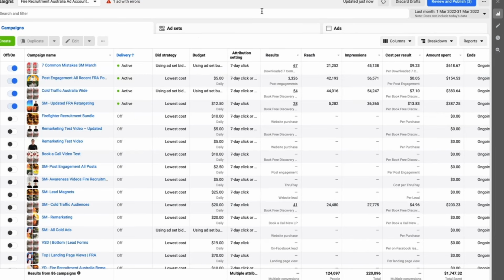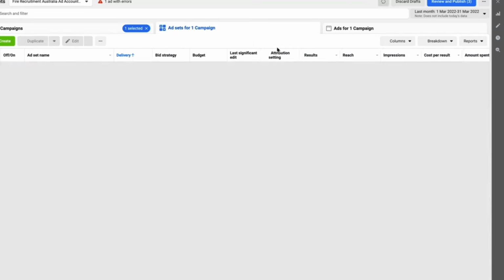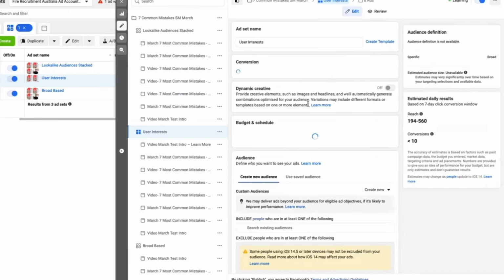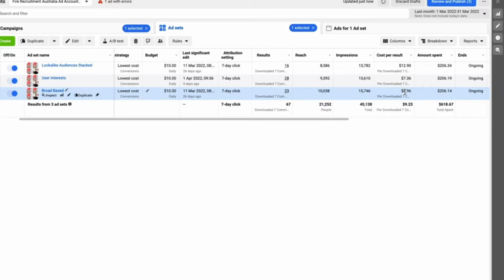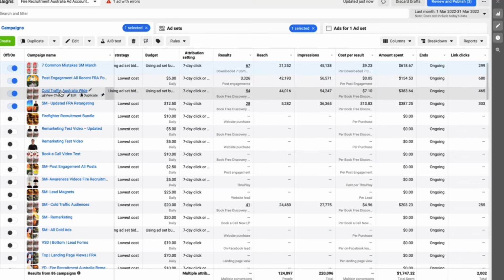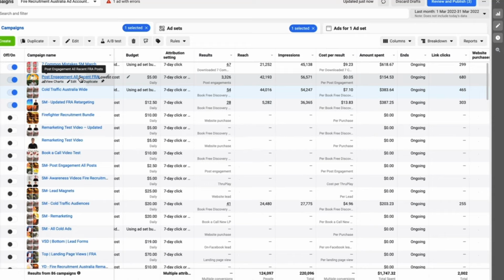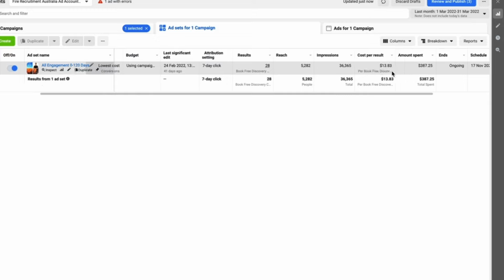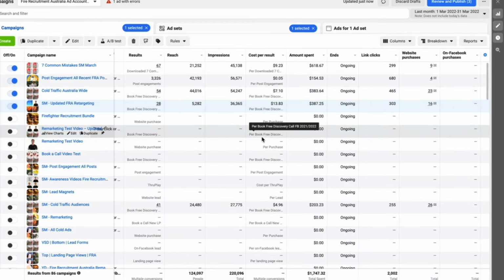Facebook Ads For Online Courses & Coaching